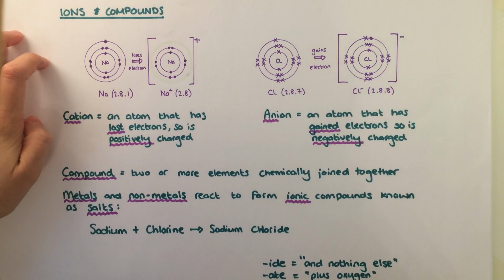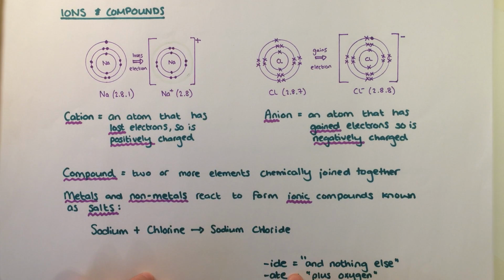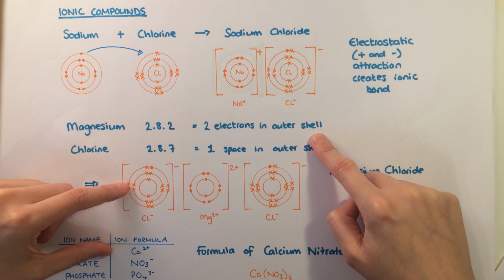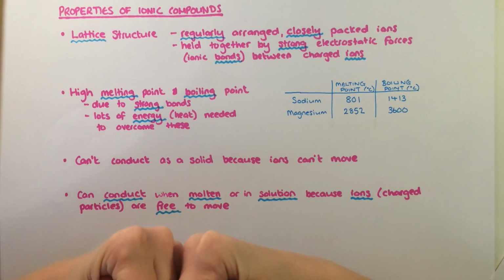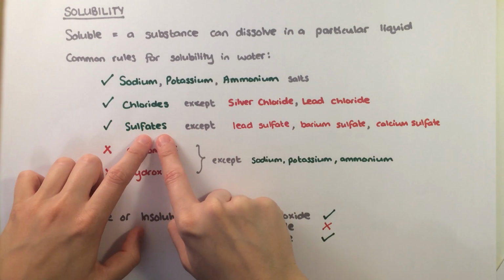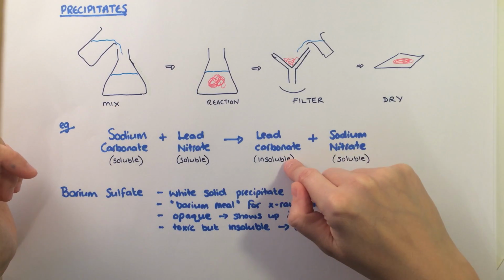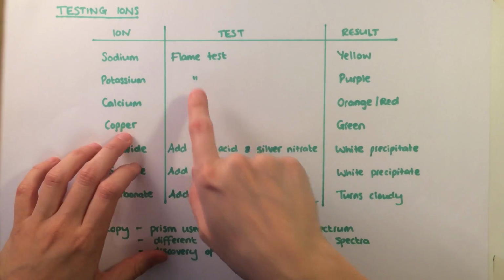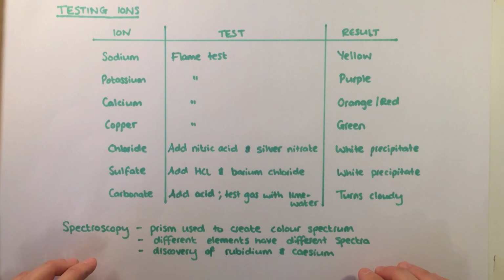GCSE Chemistry C2 Topic 2 (Edexcel Additional Science)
EVERYTHING you need to know, and ONLY the things you need to know for C2 Topic 2: Ionic Compounds and Analysis